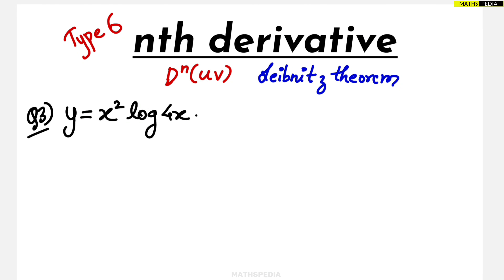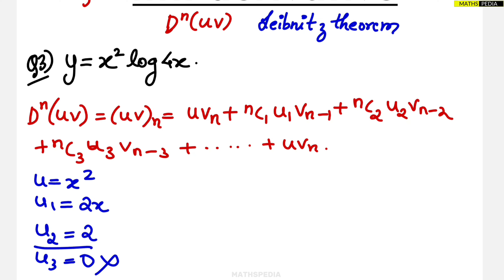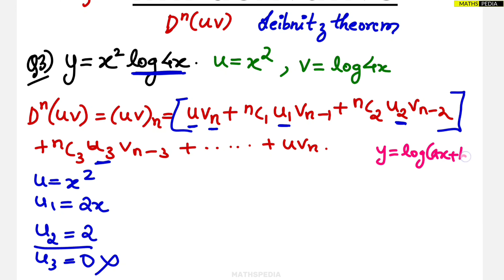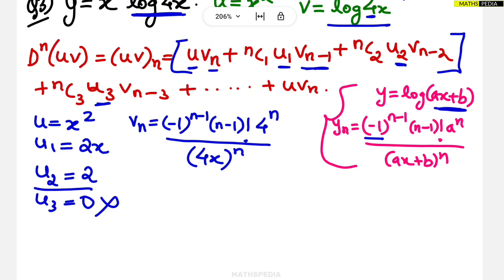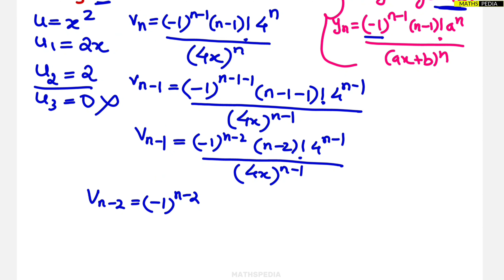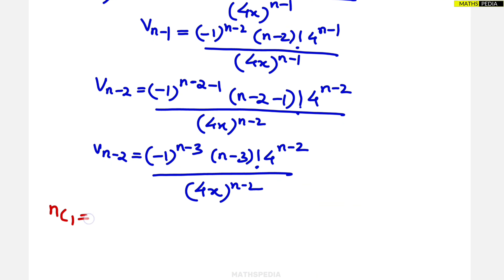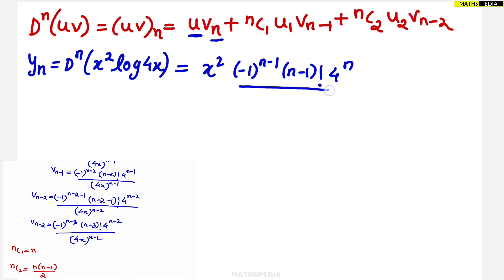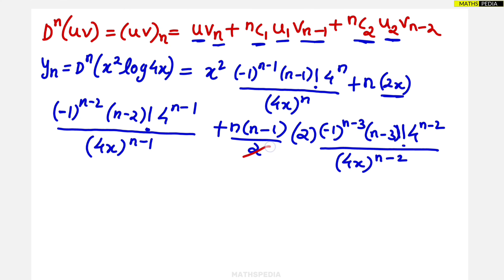nth derivative | Type 6 - Leibnitz theorem | Example solved 3 | Engineering mathematics |Mathspedia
Welcome guys ✌
For any queries DM 👇